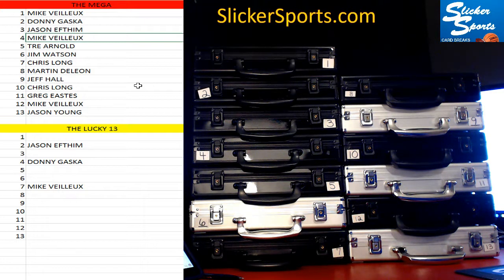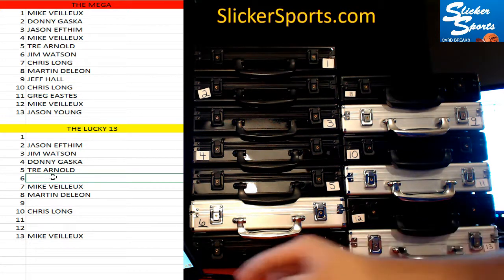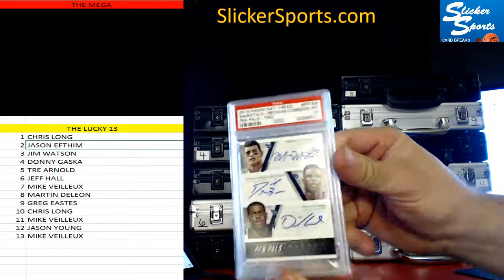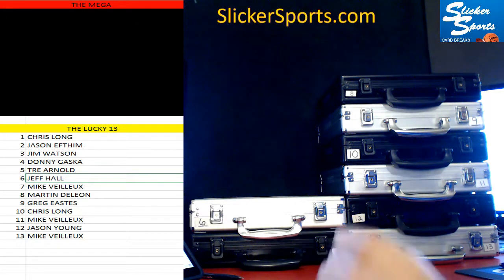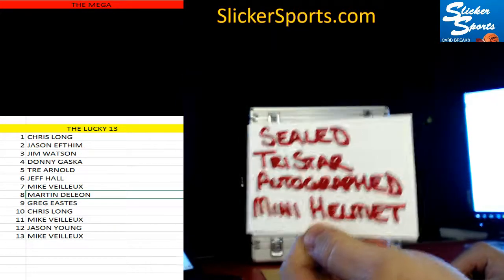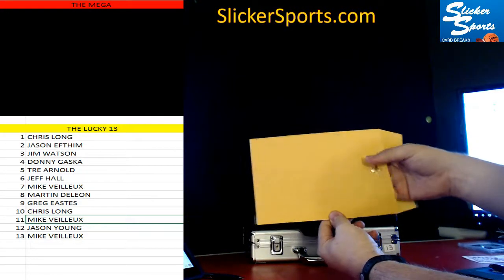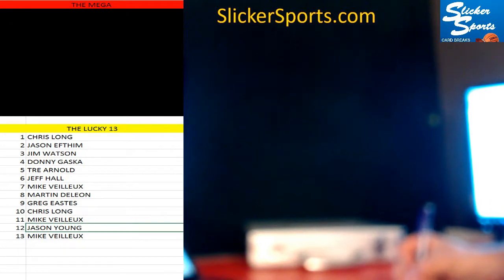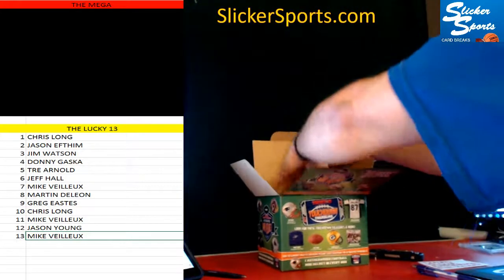The April/May MEGA!!!